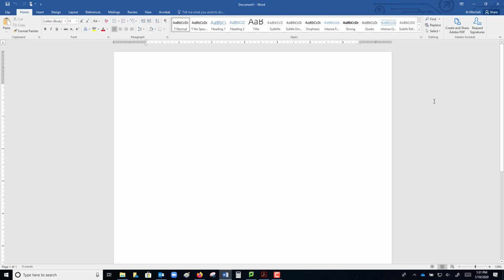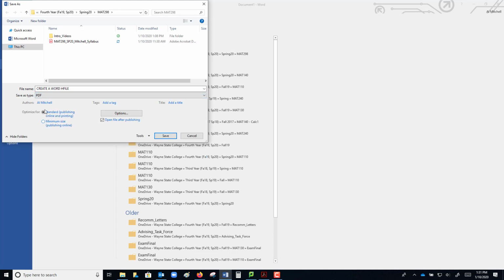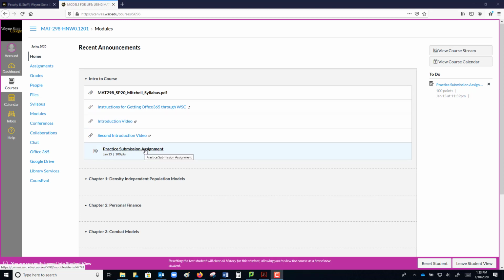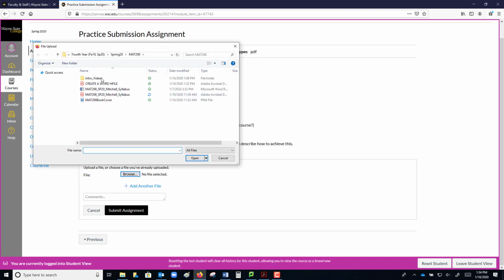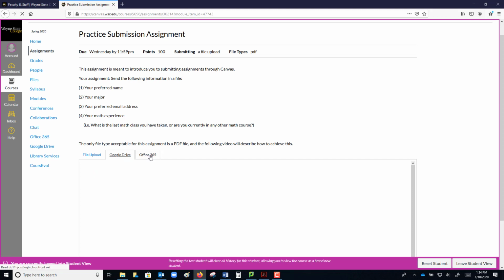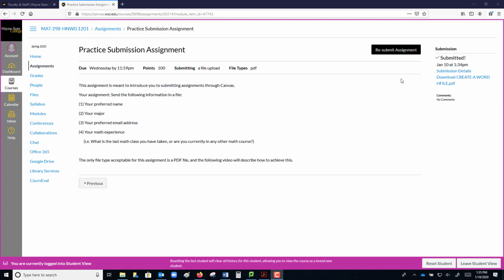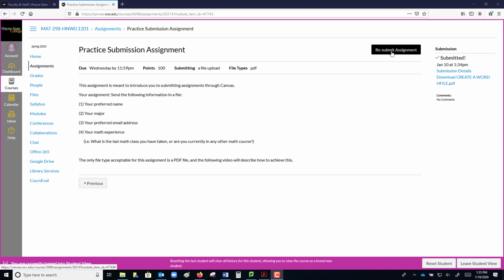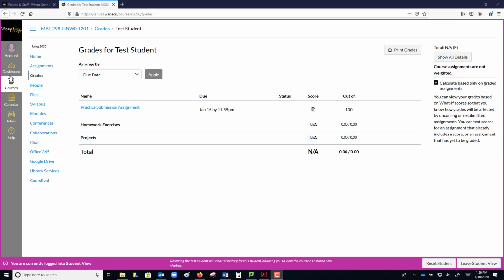MAT298: Submitting Assignments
This video describes how to submit assignments through Canvas for our course.